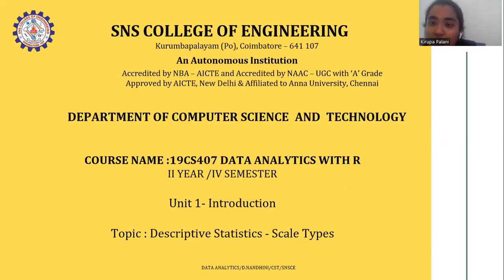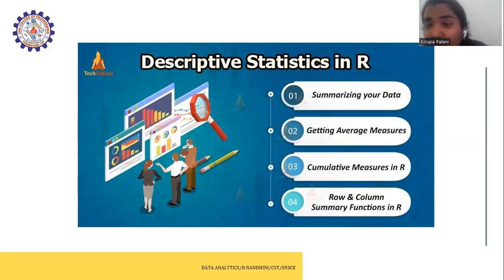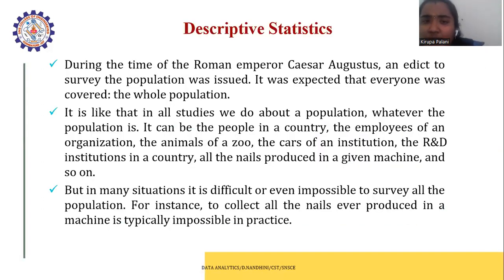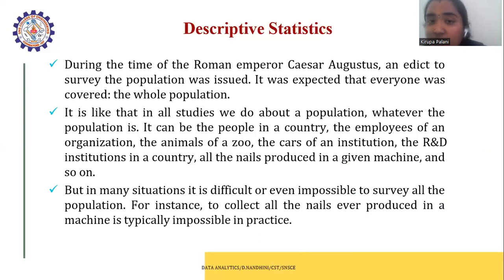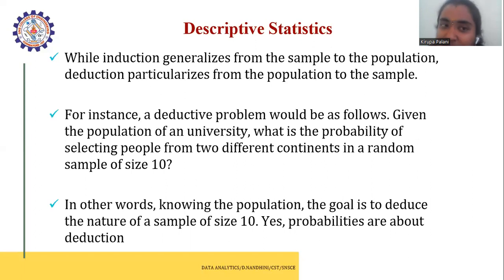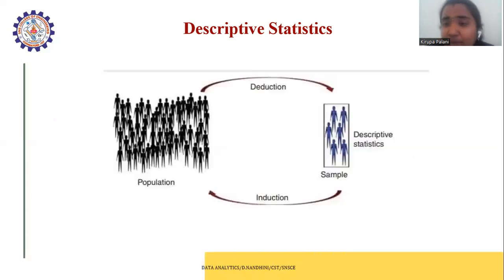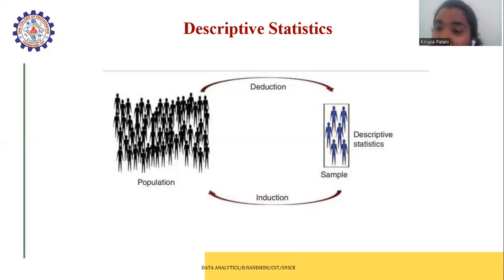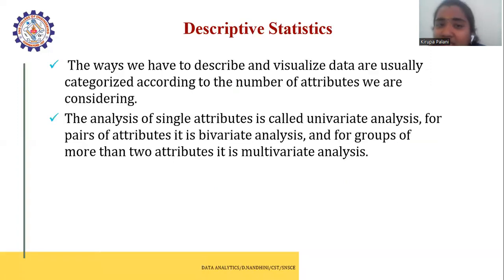NANDHINI D|DESCRIPITIVE ANALYSIS|SNS INSTITUTIONS